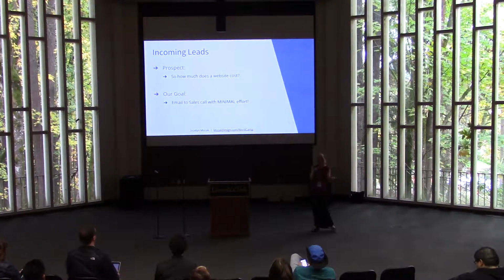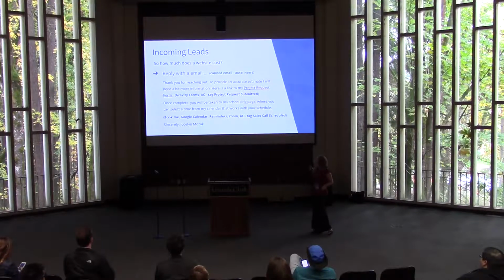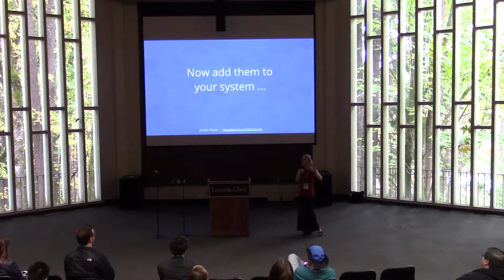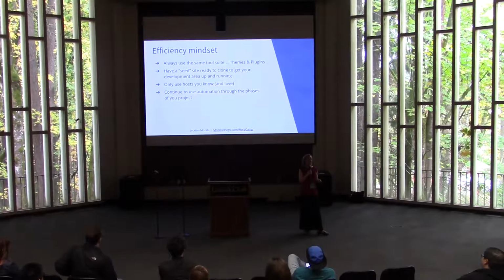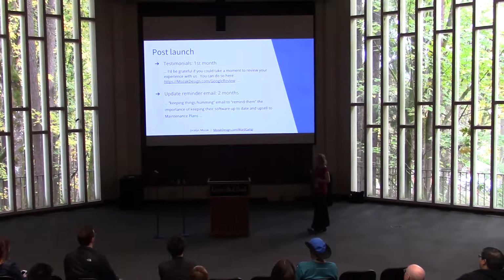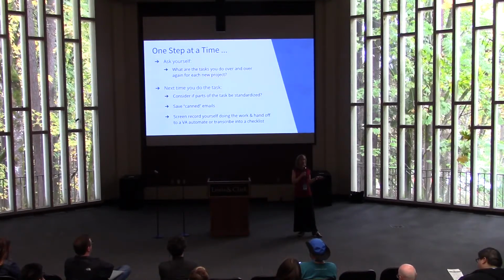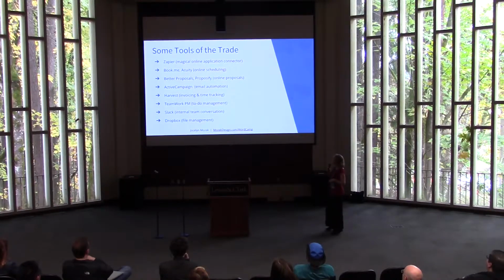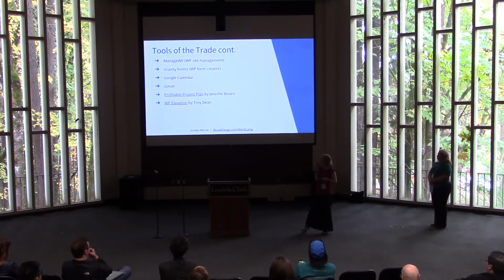Clone yourself through Automation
Ever catch yourself repeating the same task over and over again?

If you can document the steps you can automate it! From high-level concepts like the development of systems and processes to detailed examples of how to harness the power of forms and Zapier to save hours of tedious work.

This talk will inspire you to look at every task in your business and ask … can this be automated